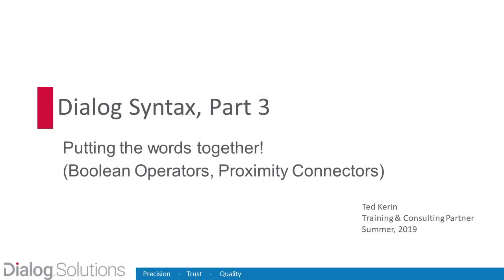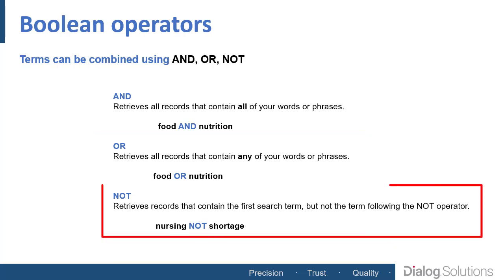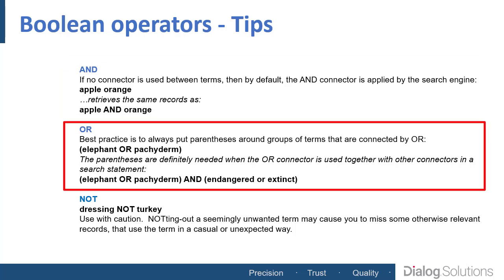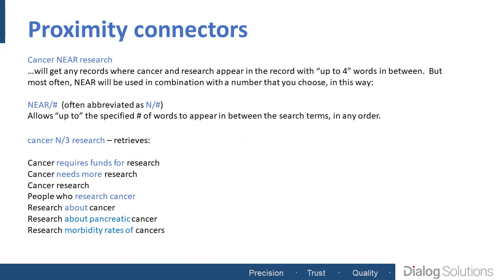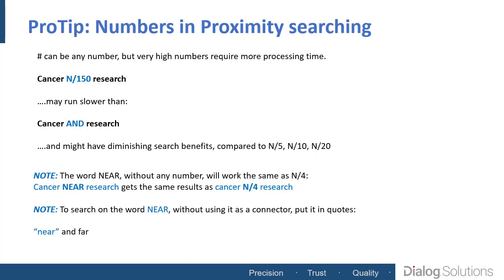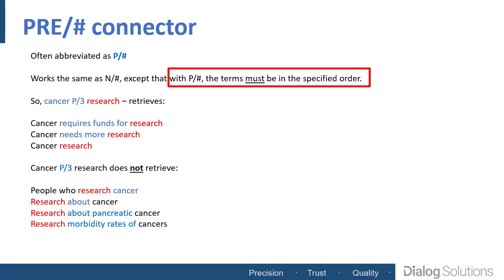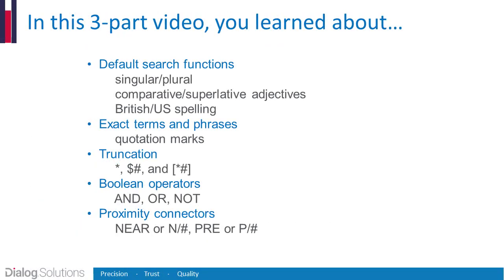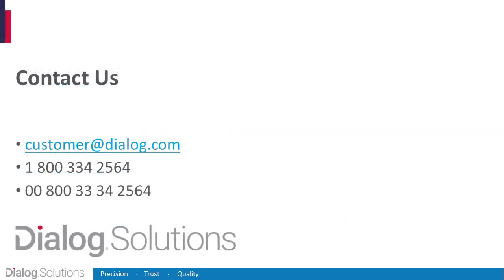Dialog Syntax, Part 3: Putting the Words Together! Boolean Operators, Proximity Connectors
How to combine words in Dialog, by using Boolean Operators (AND, OR, NOT); or, to control how close together your terms will appear, by using Proximity Connectors (NEAR/# or N/#, PRE/# or P/#). Use these timestamps if you want to skip to, or repeat a particular section:

0:00 Intro and Outline
0:39 Boolean Operators (AND, OR, NOT)
1:20 Tips about AND as default connector
1:57 Tips about using OR (with parentheses)
2:25 Tip about using NOT
2:39 Combining OR with other operators
2:56 Proximity Connectors – Intro and Purpose
3:36 NEAR connector (NEAR/# or N/#)
5:12 PRE connector (PRE/# or P/#)
5:44 Tip on using PRE/0 or P/0 for phrases
7:12 Summary and Additional Resources